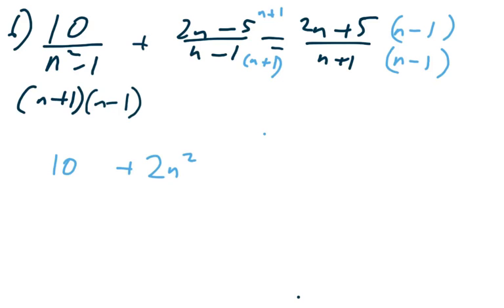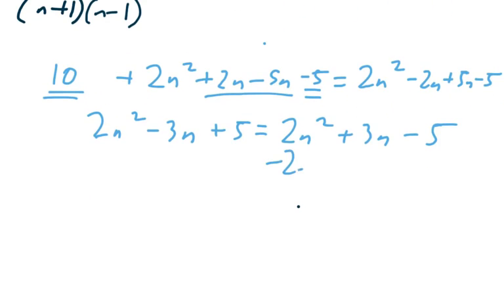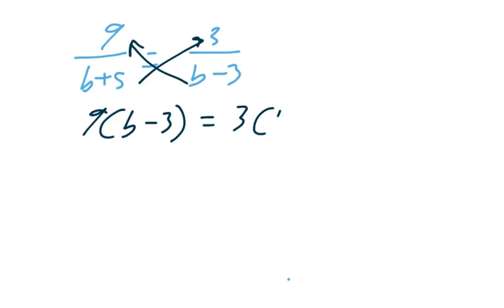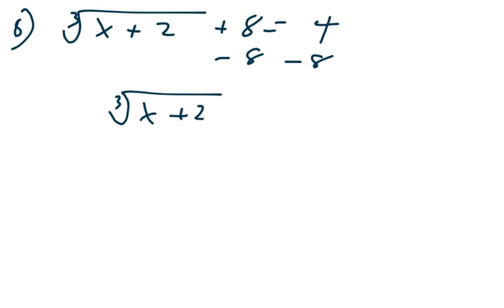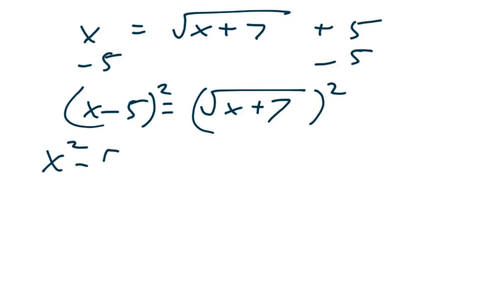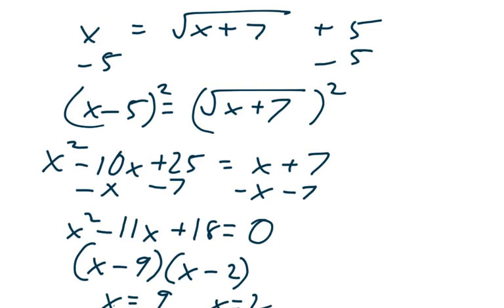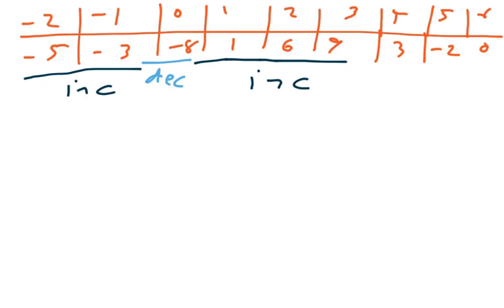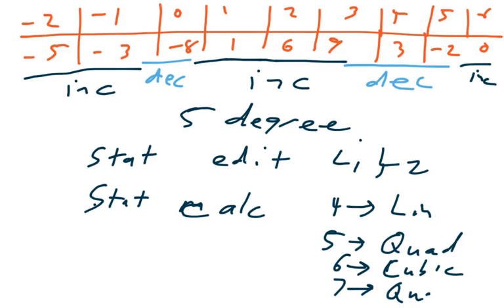Precalc Ch 4 review pt 2